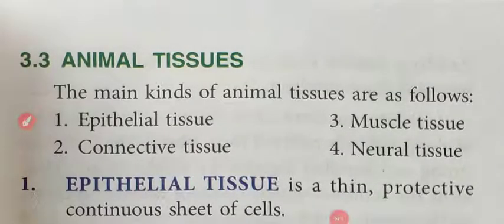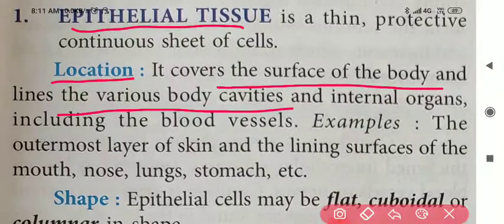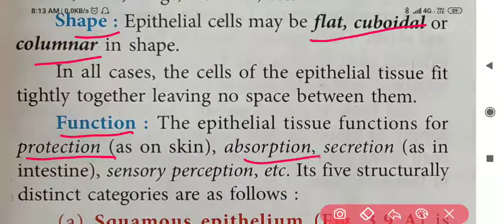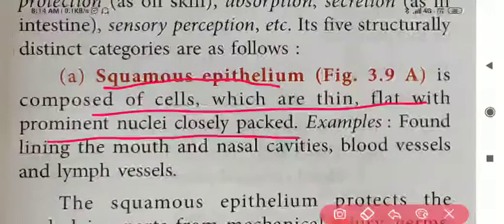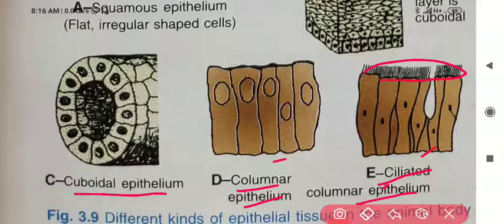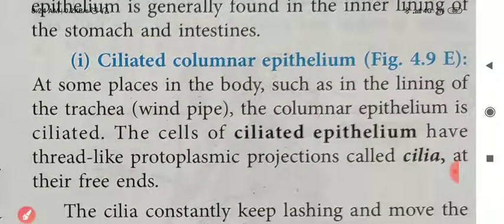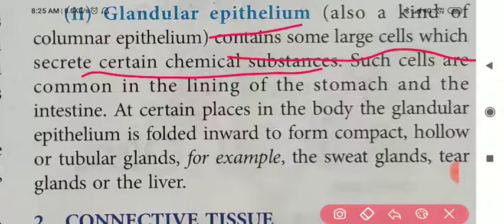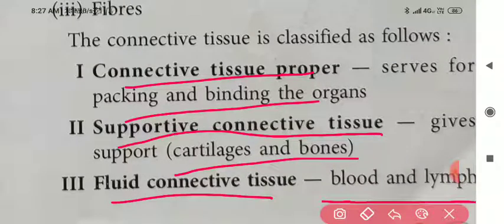Class 9 Biology Chapter 3video4